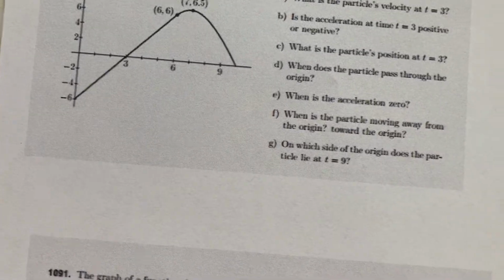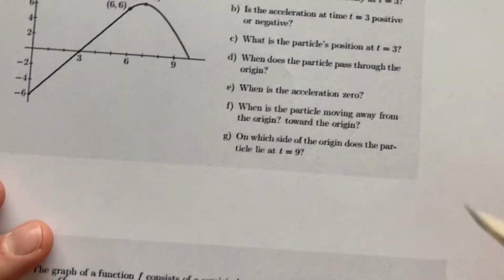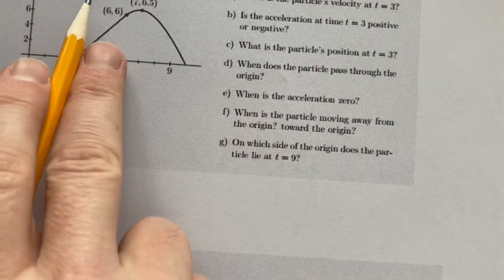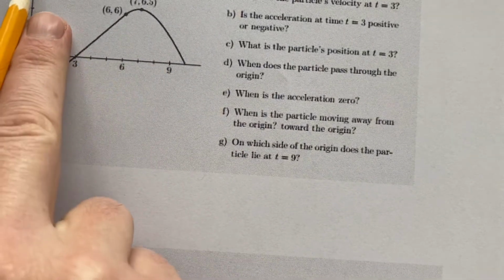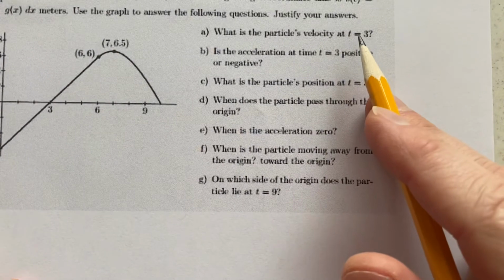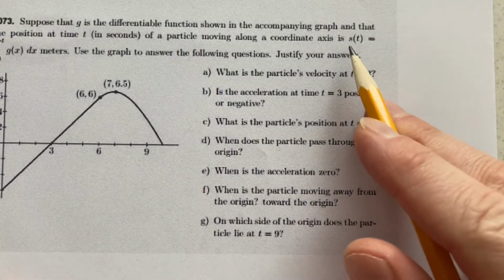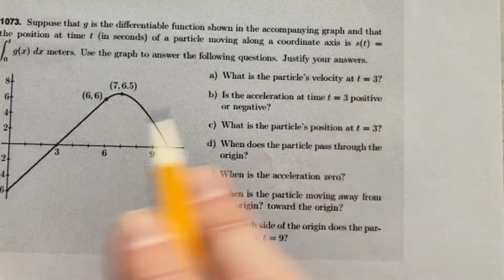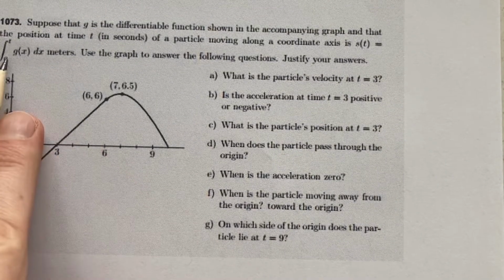Chapter 4 Test review page 5